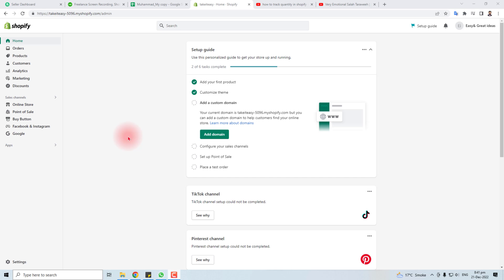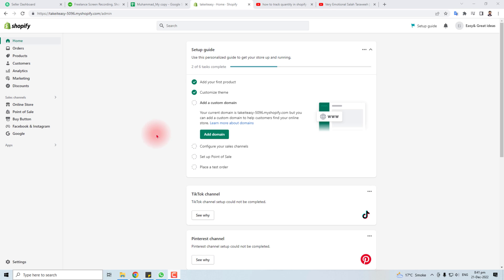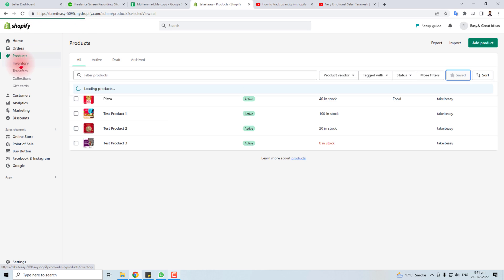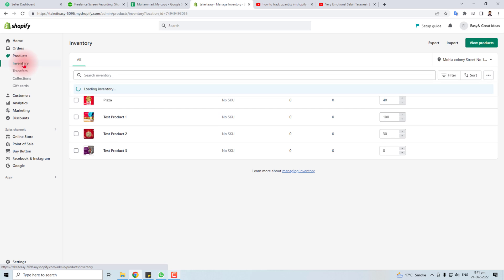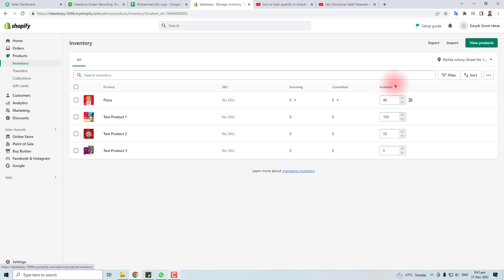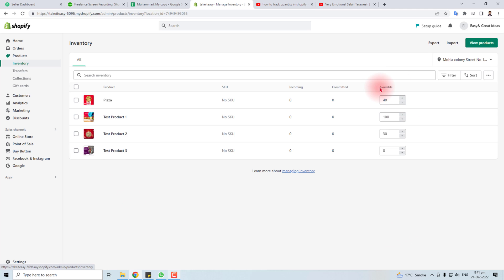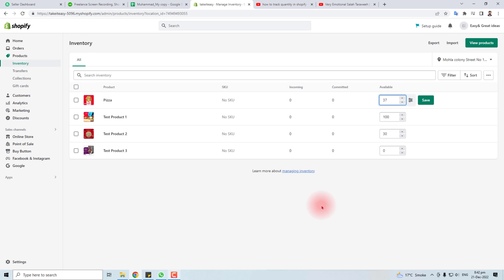how to remove quantity in shopify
In this video, we'll show you how to remove quantity from your shopify store. This is a useful technique for making your store more manageable and easier to manage.
If you're looking to make your shopify store more manageable, then this is the tutorial for you! We'll show you how to remove quantity from your store, so you can focus on creating unique and engaging products.
In this video, we're going to show you how to remove quantity from shopify. This is a useful trick if you want to sell products with a fixed quantity, like candles or pottery.First, we'll show you how to create a product with a fixed quantity. Then, we'll show you how to add a quantity field to the product's detail page. Finally, we'll show you how to remove the quantity field from the product's detail page.This tutorial is easy to follow and will help you remove quantity from your shopify products!